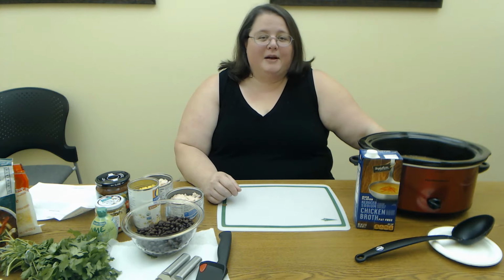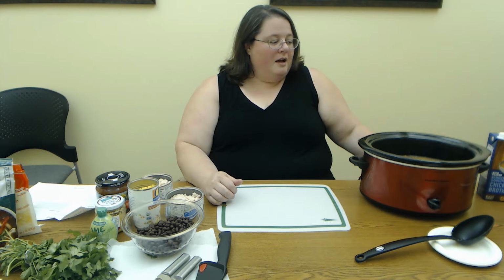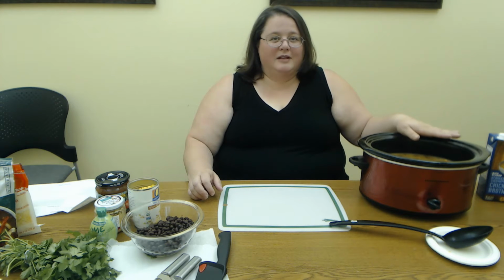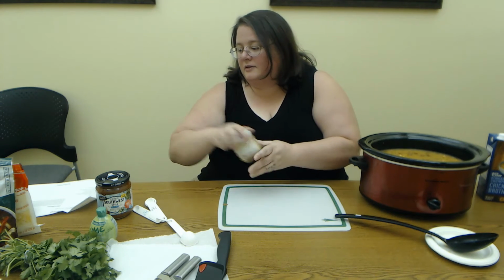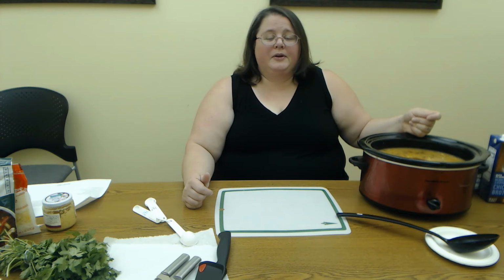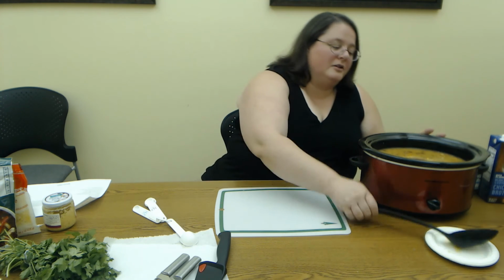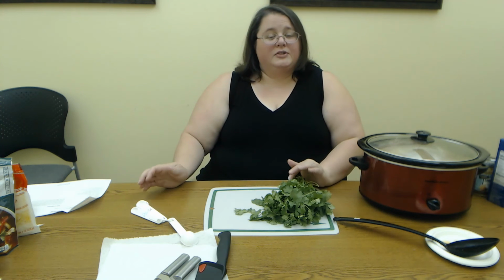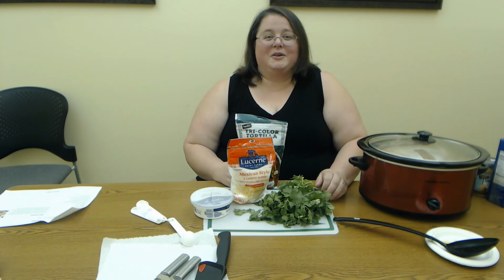Cooking Demo Chicken Tortilla Soup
Chicken Tortilla Soup
INGREDIENTS
•  1 cup onion, peeled and diced small (about 1 medium onion)
•  4 garlic cloves, peeled and finely minced
•  64 ounces low-sodium chicken broth
•  1 14.5-ounce cans diced tomatoes and juice (I used like fire roasted) or you can use an equivalent amount of salsa
•  one 15-ounce can black beans, drained and rinsed
•  2 cups shredded cooked chicken (any leftover chicken not overly seasoned or battered)
•  1 1/2 cups corn
•  1 tablespoon lime juice
•  2 teaspoons salt, or to taste
•  1 teaspoon black pepper to taste
•  1/4 teaspoon cayenne pepper or your favorite hot sauce, optional and to taste
•  1 tablespoon chili powder, optional add in while soup is cooking
•  2 teaspoons cumin, optional add in while soup is cooking
• 1/3 cup fresh cilantro leaves, finely minced
• diced avocado for serving, optional for serving
•  shredded cheese, optional for serving
•  sour cream, optional for serving
• Tortilla chips or tortilla strips (found with salad condiments at the grocery store), optional for serving

INSTRUCTIONS
Make the Soup:
1. To a large Dutch oven or stockpot (or crockpot), add 2 tablespoons olive oil and heat over medium-high heat to warm.
2. Add the onion and sauté for about 5 minutes, or until vegetables begin to soften. Stir intermittently.
3. Add the garlic and sauté for 1 to 2 minutes. Stir intermittently.
4. Add the chicken broth, tomatoes/salsa and juice, black beans, chicken, corn, lime juice, 2 teaspoons salt, pepper, optional spices and seasonings of your liking, and bring to a boil. If using a slow cooker, set it appropriately.
5. Allow mixture to boil gently for about 5 to 7 minutes. If at any point the overall liquid level looks low or you prefer your soup to have more broth, add 1 to 2 cups of water; you’ll adjust the salt and seasoning levels at the end.
6. Add the cilantro and boil 1 minute (or right before serving if using a slow cooker).
7. Taste soup and add salt to taste. This will vary based on how salty the chicken broth, tomatoes, black beans, and rotisserie chicken are, and personal preference. Make any necessary seasoning adjustments (i.e. more salt, pepper, chili powder, cumin, cayenne, etc.).
8. Ladle soup into bowls, top with tortilla strips to taste, optionally garnish with avocado, cheese, more cilantro, and/or sour cream; serve immediately.